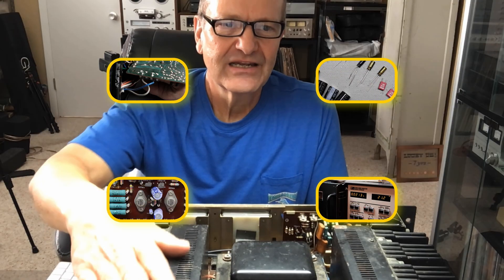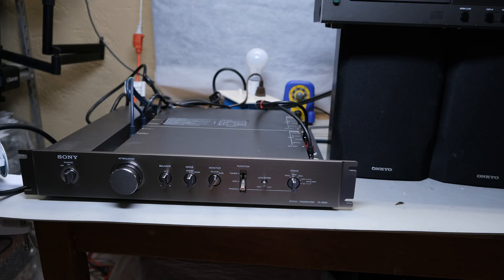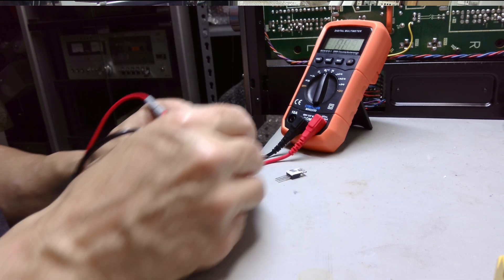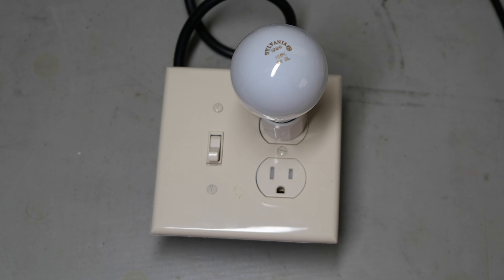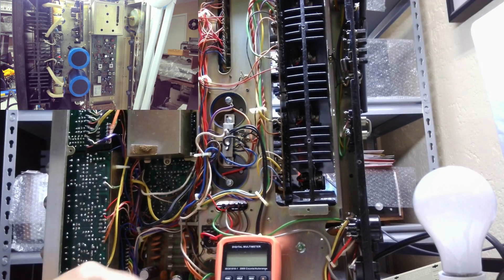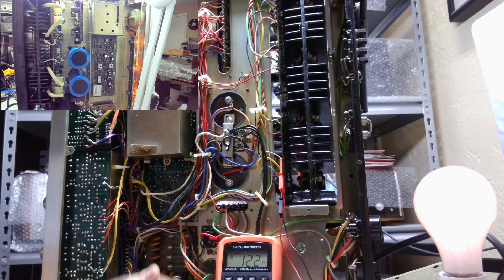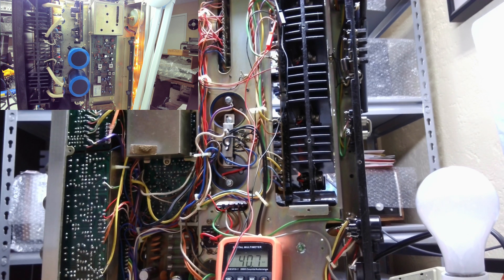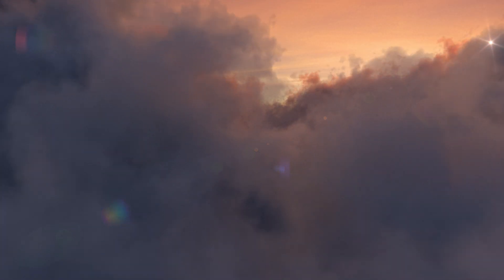The #1 Mistake You're Making with Dim Bulb Testers - Don't Make It Again!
Safely Repairing And Restoring Vintage Electronics With A Dim Bulb Tester.